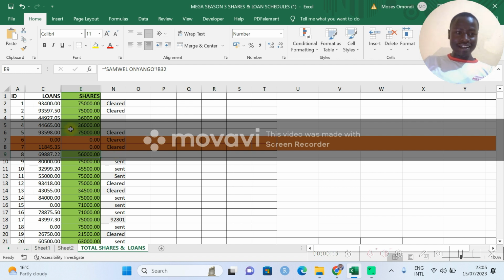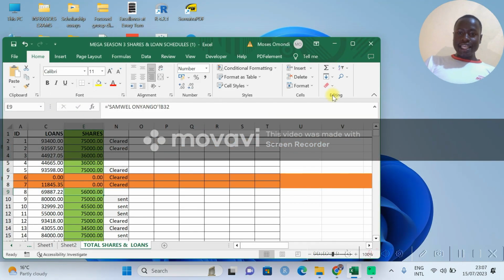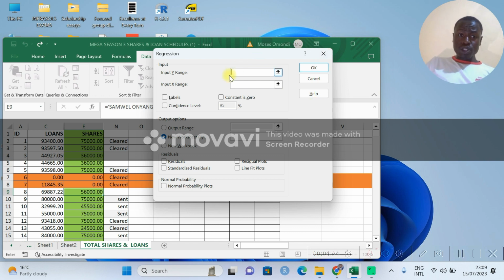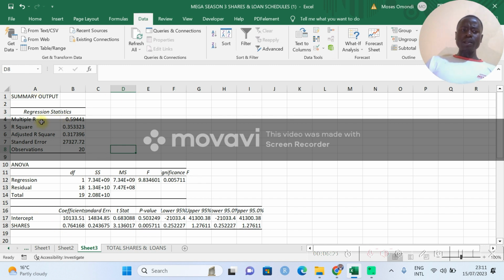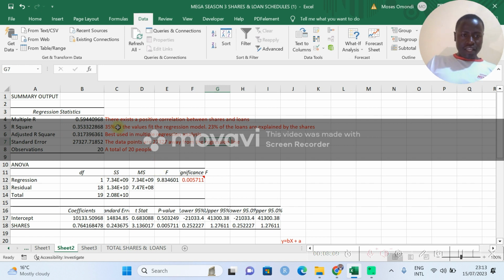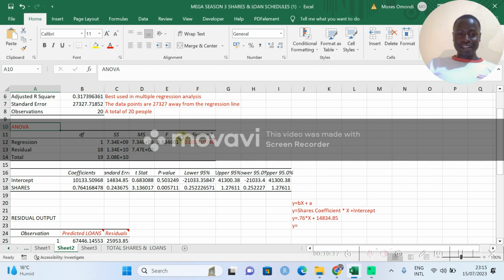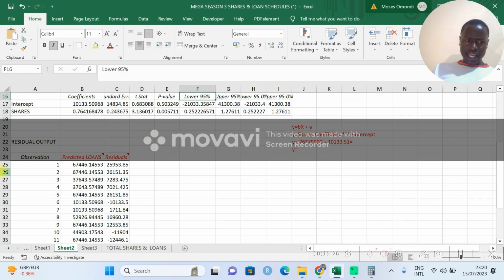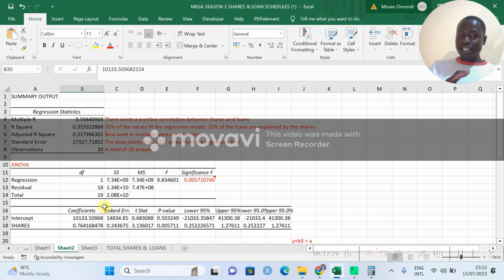Simple Linear Regression in Excel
@excel tutorials
@statistics in 5